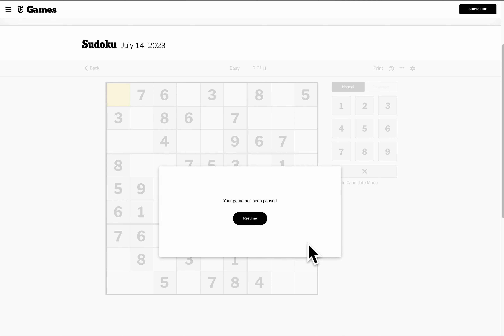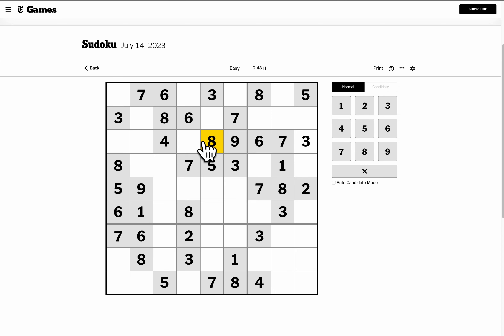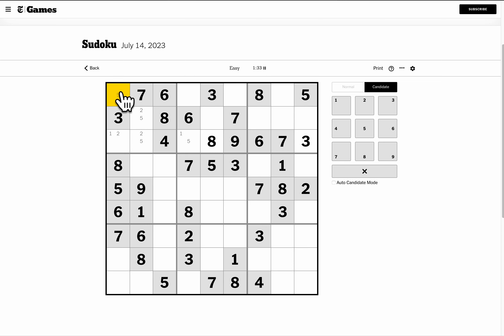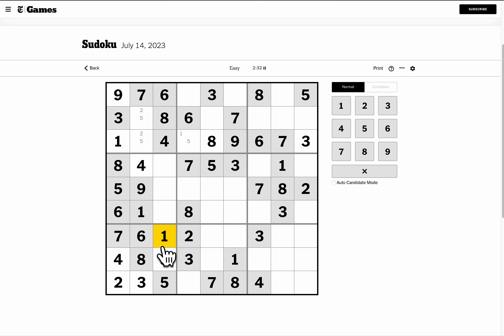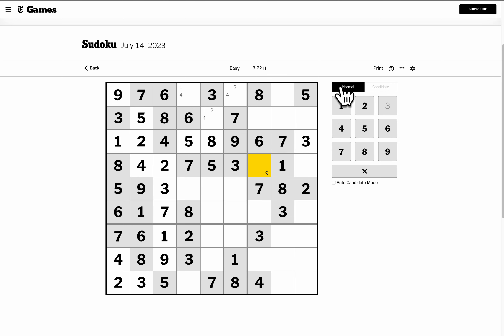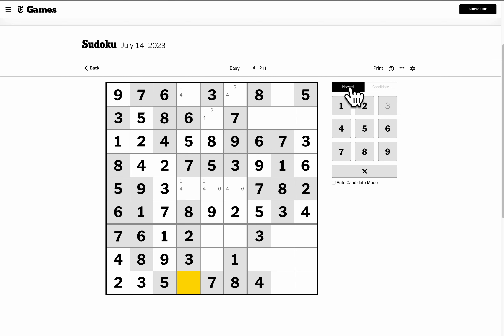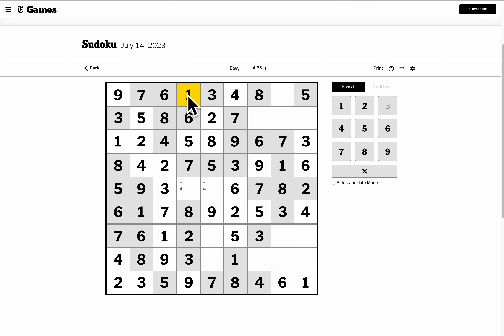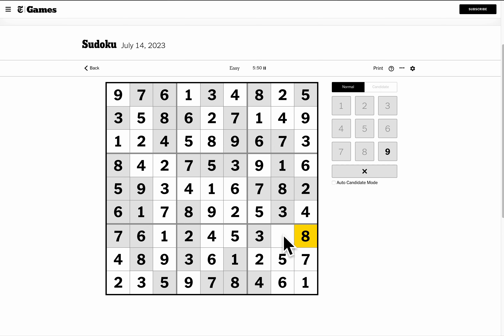Sudoku 2023 07 14 easy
NYT easy